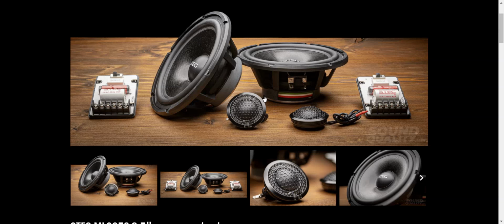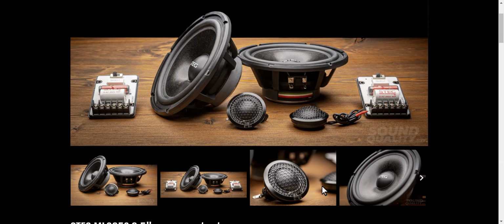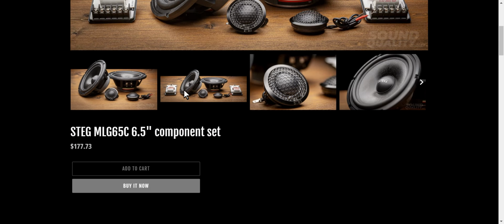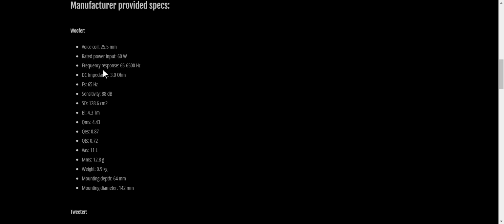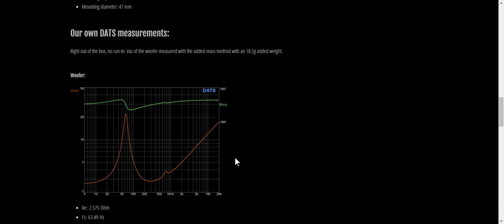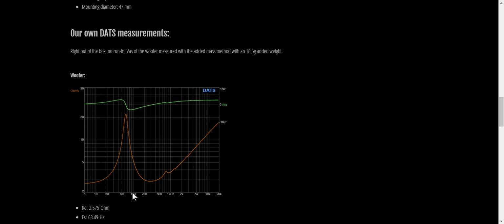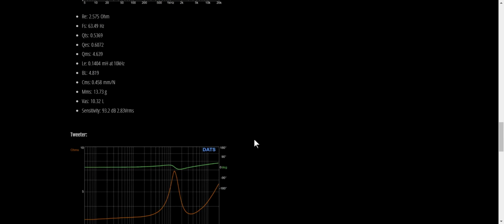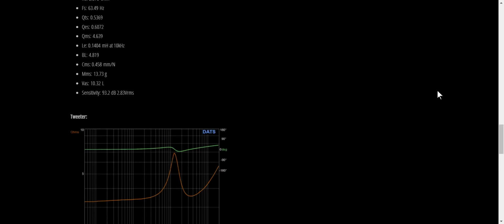Budget Sound Quality 6.5 inch Component set STEG MLG65C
Qubedup
Dale Henry